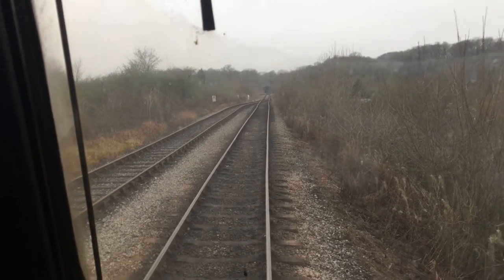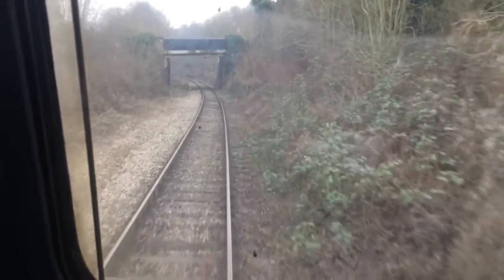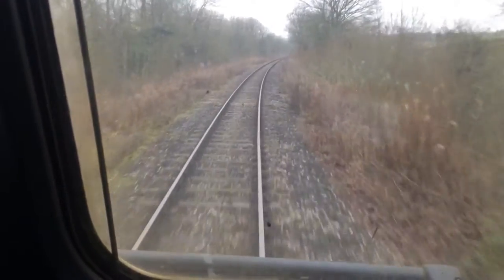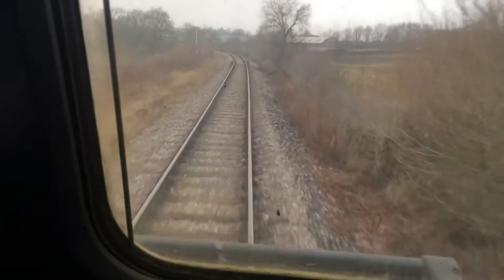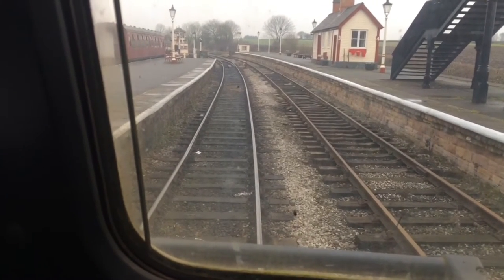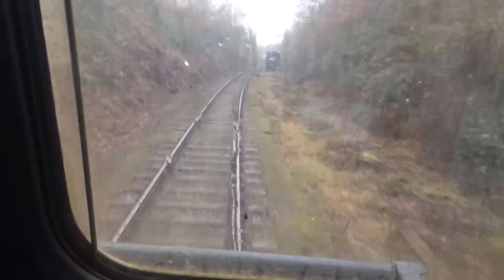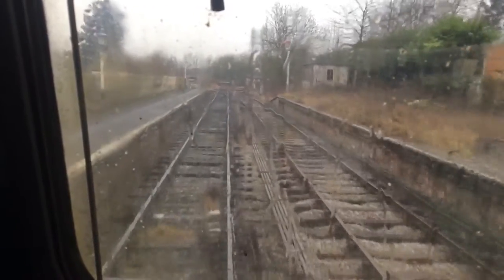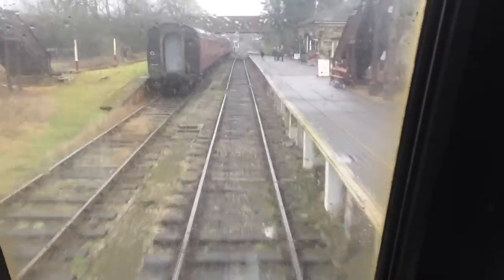Class 141 Pacer 141113 Cab Ride at the Midland Railway-Butterley 29/01/2017. PacerPower Videos.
A cab ride in Class 141 Pacer 141113 on the Midland Railway - Butterley on Sunday 29th January 2017.

Very special thanks to Kevin the driver, and to Ian the guard for allowing me to travel in the cab and film. They really made my day!